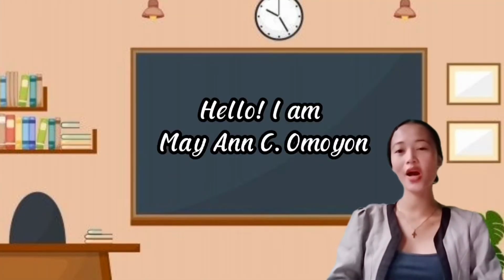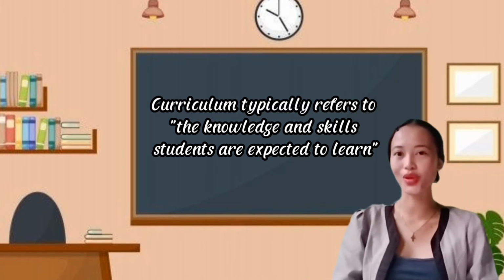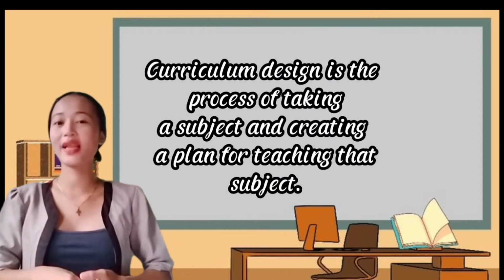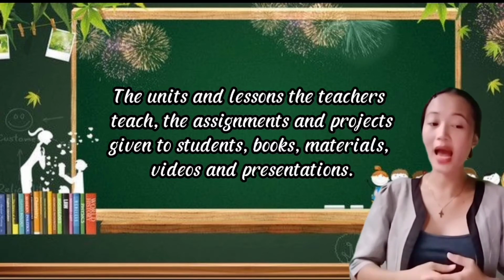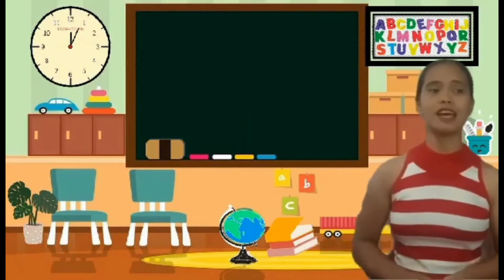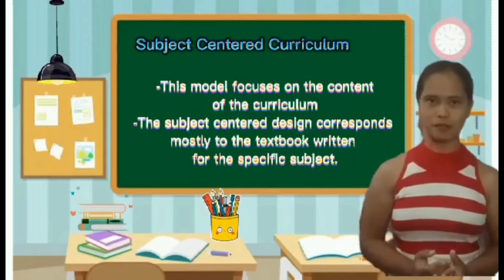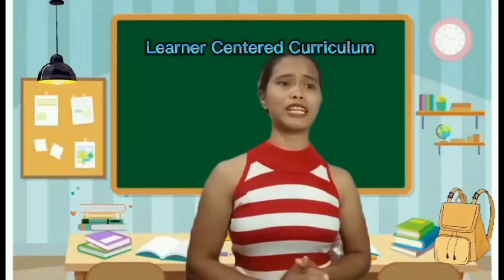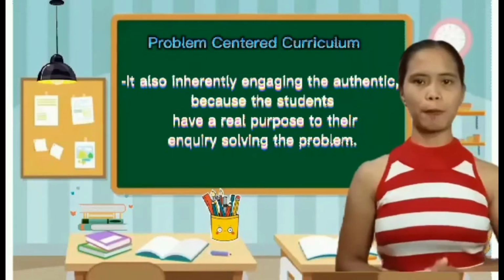Curriculum Design Definition and Types (ED301 - A "CHAPTER III: CURRICULUM DESIGN")